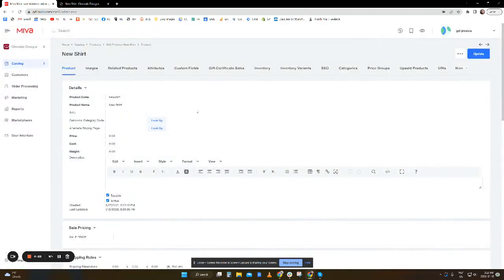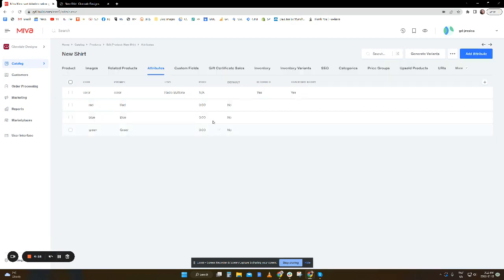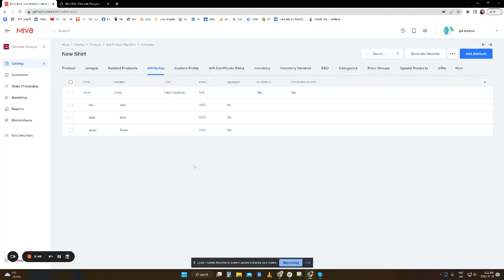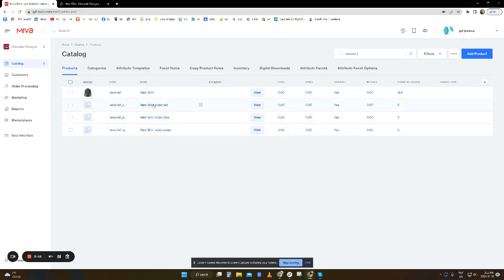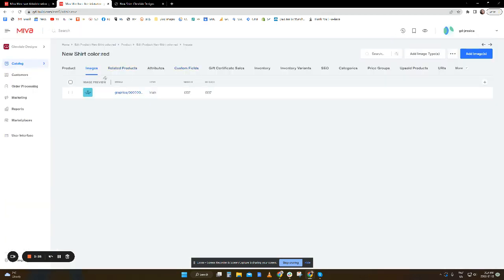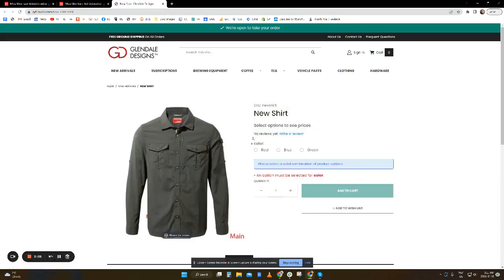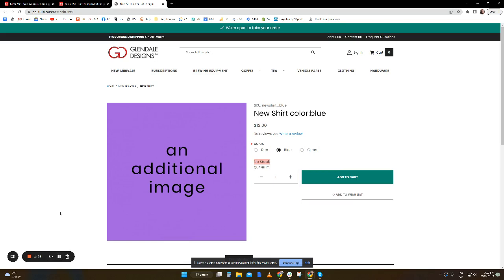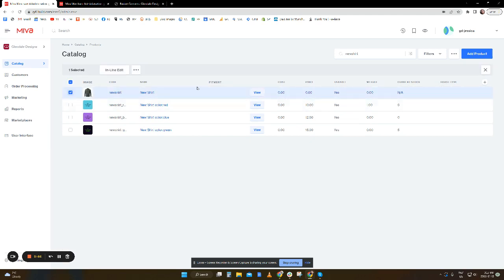Creating Attribute Variants in Miva 10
This quick guide will walk you through how to create attributes and options for your product, and then generate variants for those options!